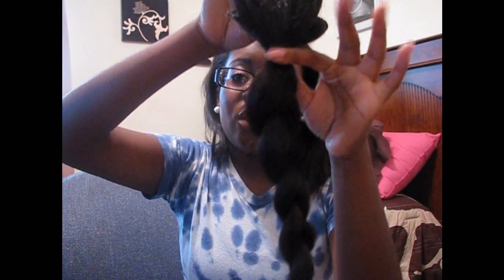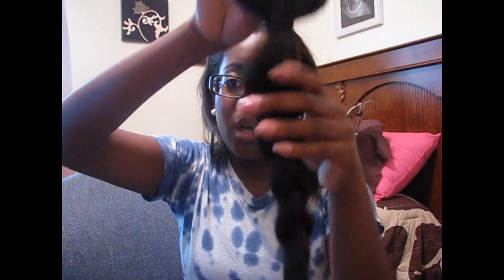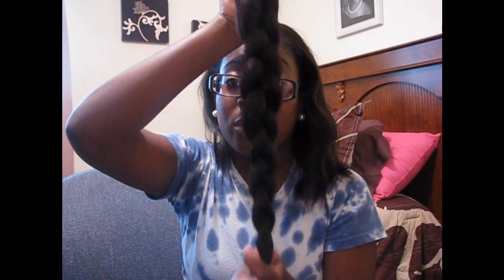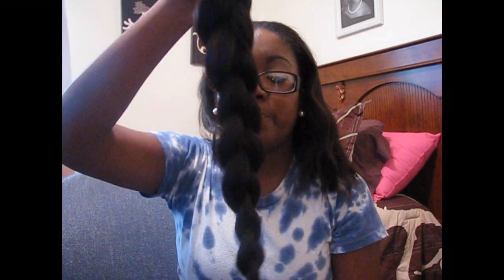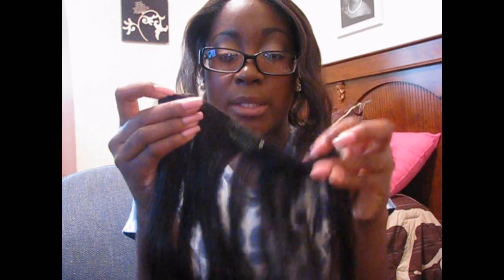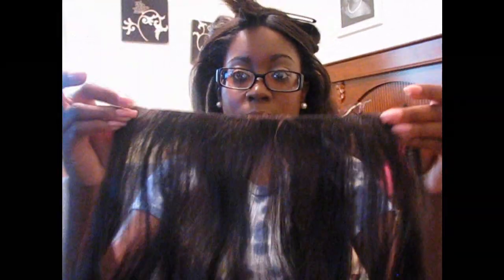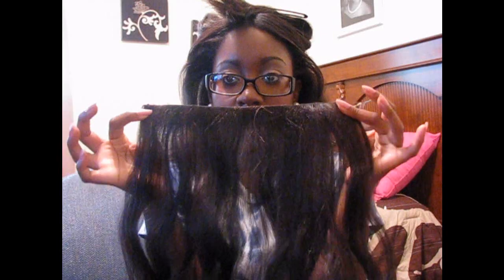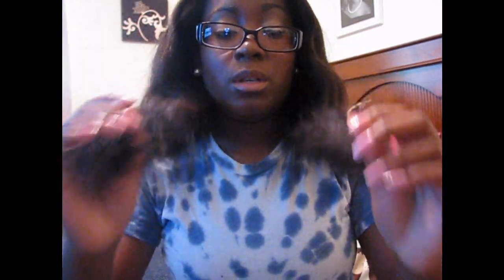How to clip in extension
how i made my clip ins and how I install them